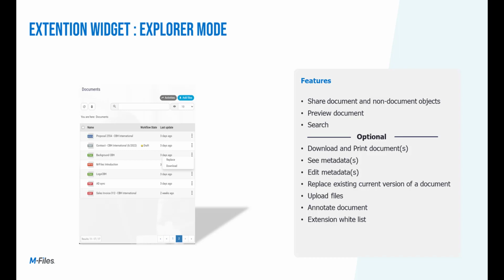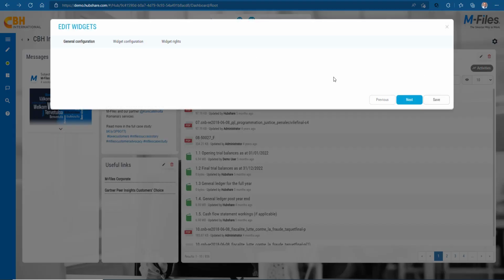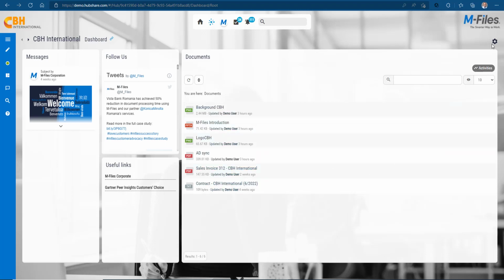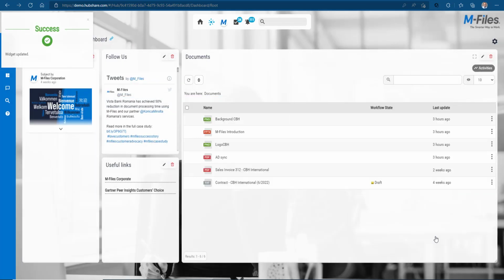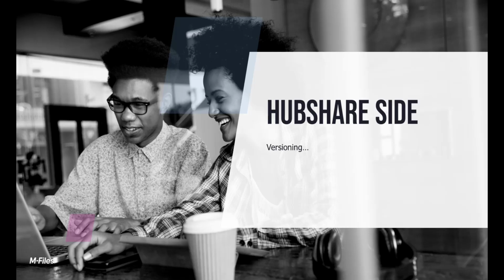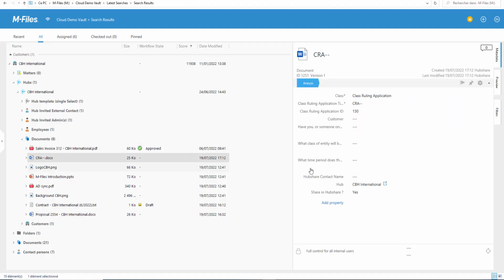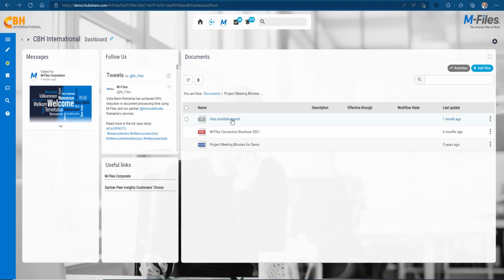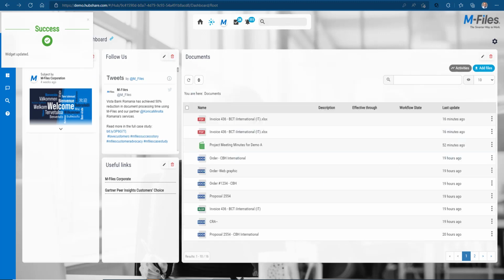Hubshare Extension Widget - Explorer Mode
This Hubshare video focuses on how Hubshare shows M-Files data using the Explorer mode.